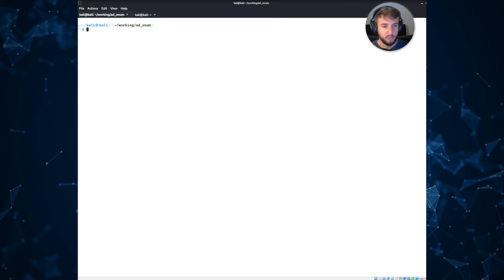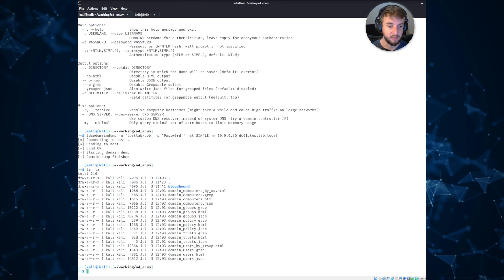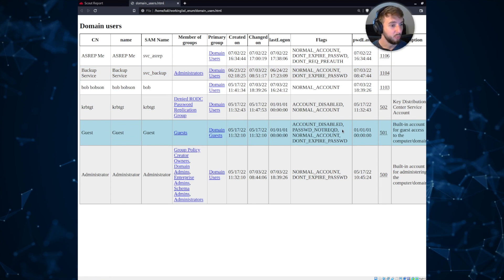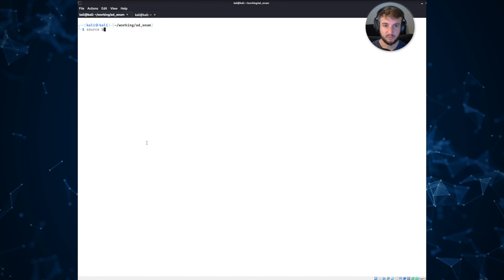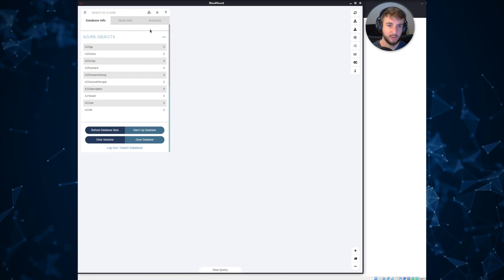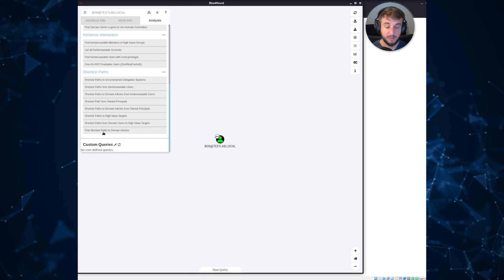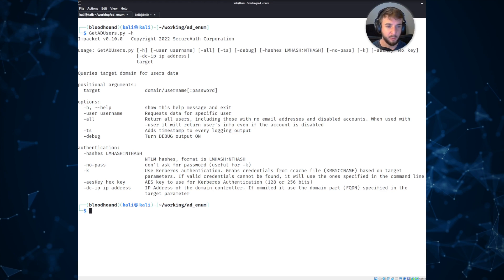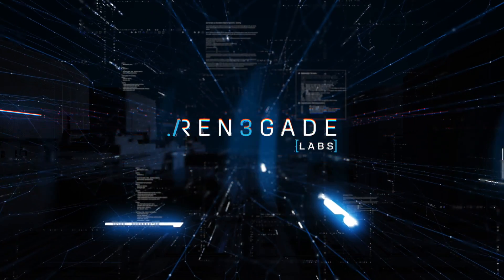Active Directory Enumeration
Active Directory Enumeration is a platform that has received plenty of attention from adversaries and operators over the years. It has a rich history of exploitation methodologies and new abuse mechanisms regularly released by security researchers. Combine these factors with their prevalence within organizations, and you can quickly see why it’s a favorite target for attackers.